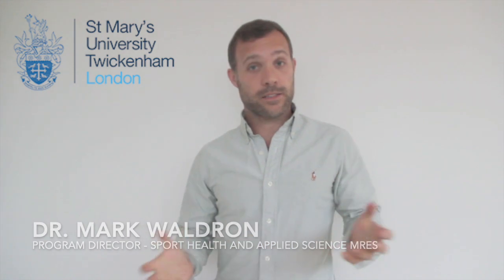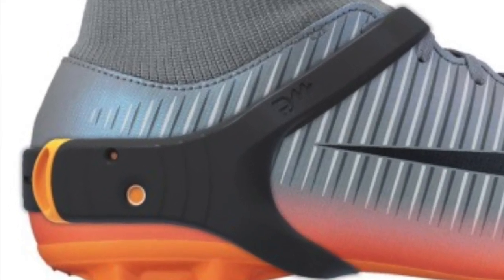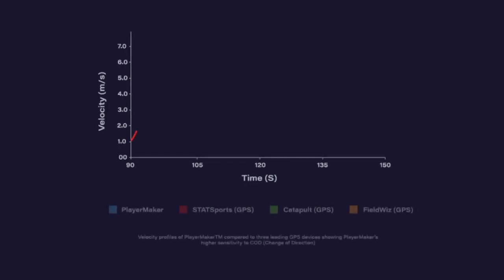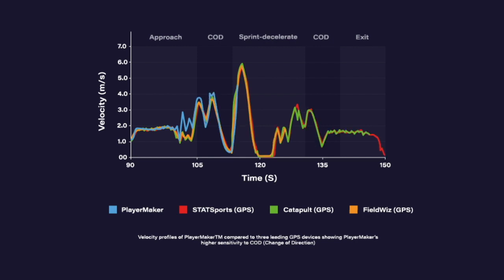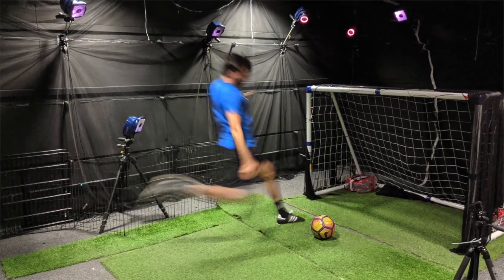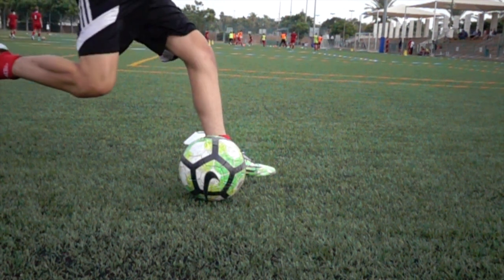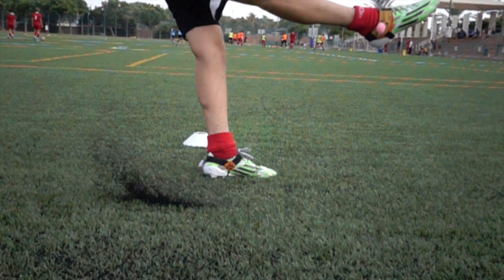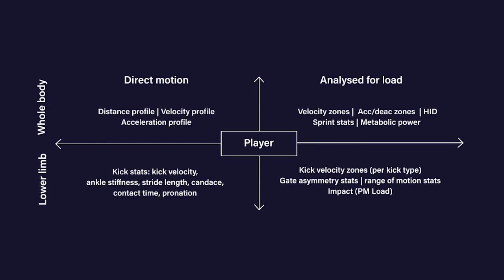Dr Mark Waldron explains his research on PlayerMaker's tracking technology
Dr Mark Waldron, Program Director for Sports Science at St Marys University goes into depth about his recent study on the PlayerMaker system. The study compared the PlayerMaker device to three other GPS systems, make sure you watch the whole video to find out the results!